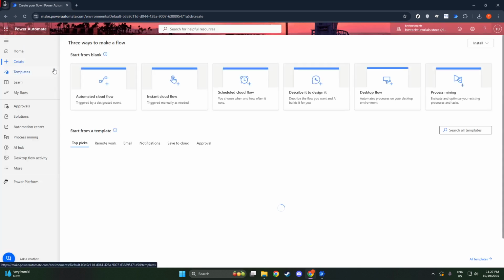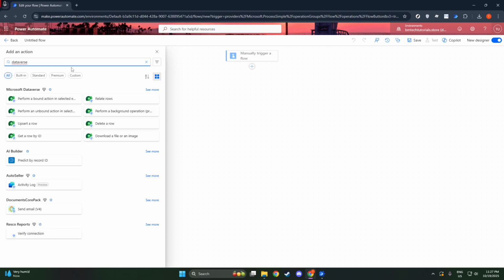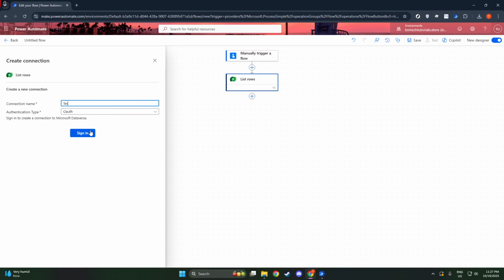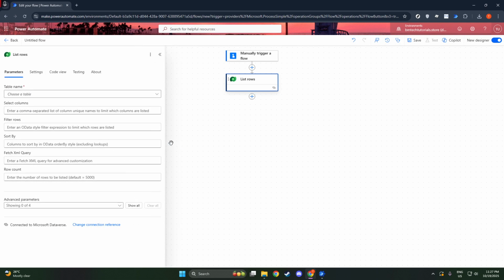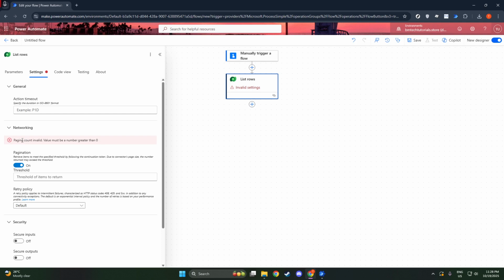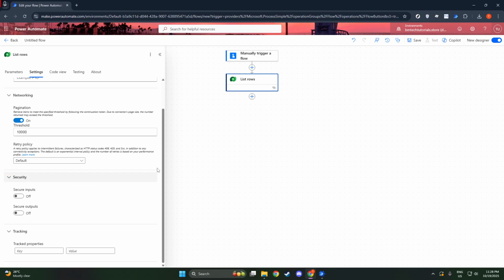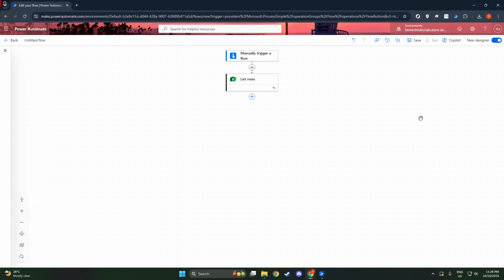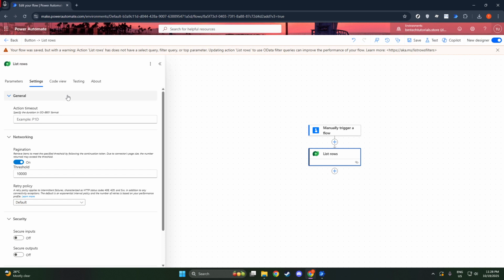How to Retrieve More Than 5000 Records from Dataverse in Power Automate | Tutorial 2025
How to Retrieve More Than 5000 Records from Dataverse in Power Automate Using Pagination | Step-by-Step Tutorial 2025

In this video, we’ll show you how to retrieve more than 5000 records from Dataverse in Power Automate using pagination. You’ll learn step by step how to configure the pagination settings, handle large datasets, and ensure all records are retrieved efficiently in your flows. We’ll also cover tips for optimizing performance, managing memory, and avoiding common errors when working with large Dataverse tables.